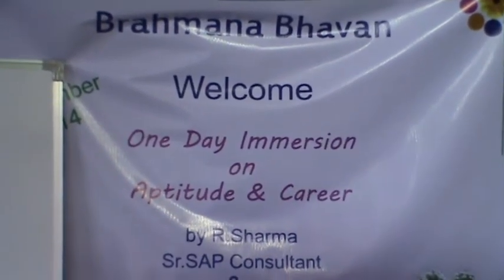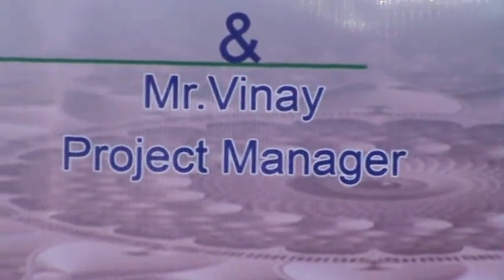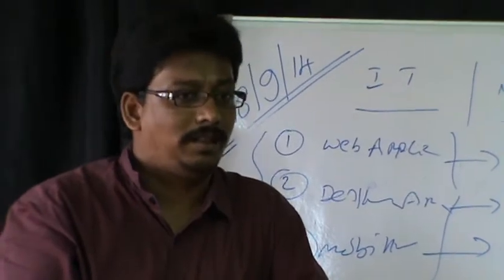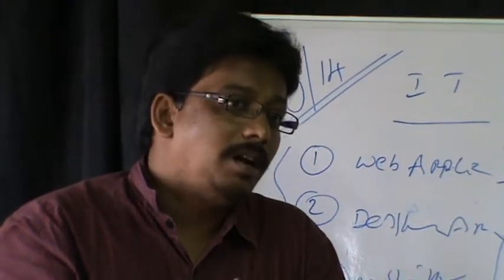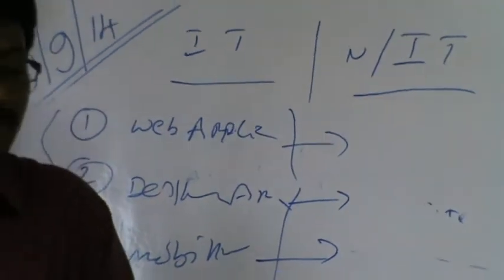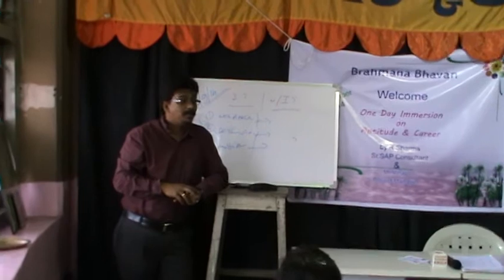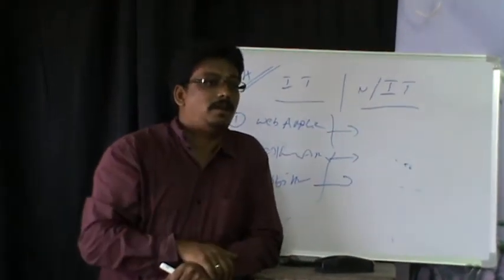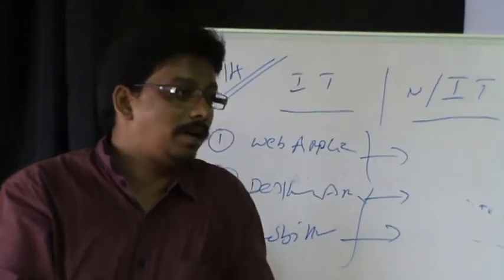BRAHMANA BHAVAN CYER WING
28th September 2014 First Time Brahmana bhavan conducted one day workshop WITH B.Tech Students for their career and skills Sri.R.Sarma , SAP Consultant and Sri.Vinay Project manager and Sri Dachepally Venkat Communication Skills provided their service please add all of our Brahmin B.Tech Freshers their details for next session. Bahmana Bhavan @ 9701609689 @